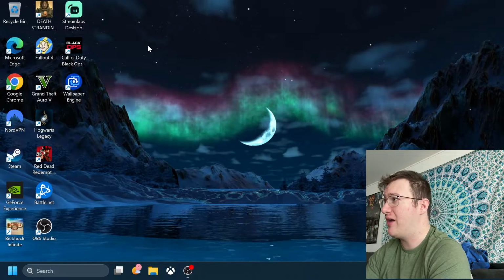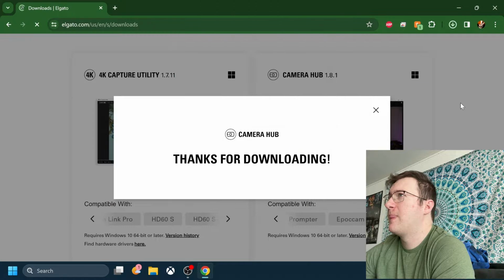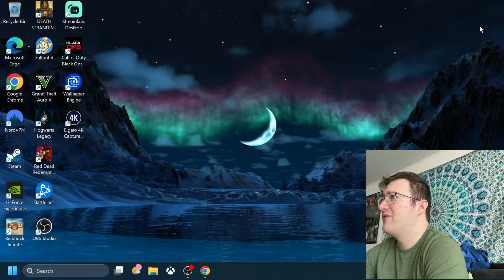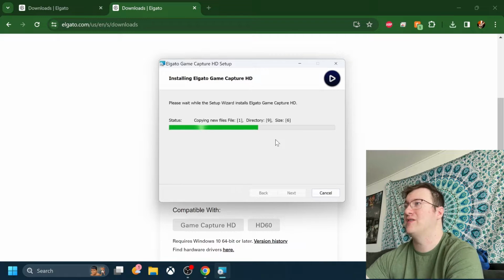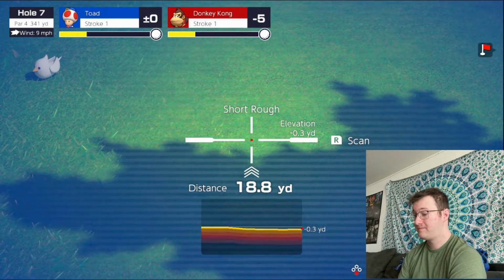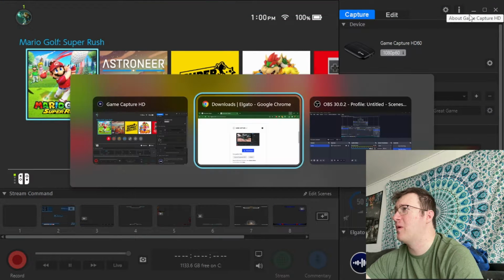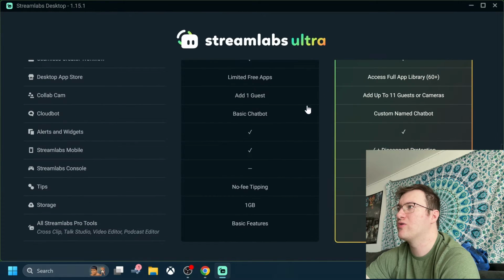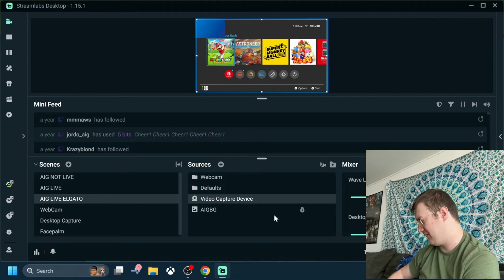How to Legacy Elgato Hardware on Windows 11 | IT Tuesday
Welcome Back to Facepalm Studio!

In this video we go over how to install Legacy Elgato Hardware.

I haven't had a chance to upgrade from my HD60 but I show you all today how to get that working on a new Windows 11 Machine as well as how to configure Streamlabs OBS to see that System as well!